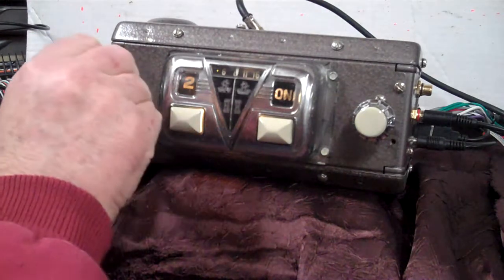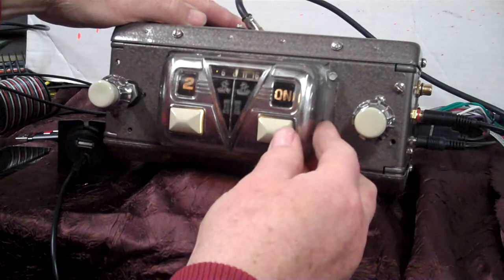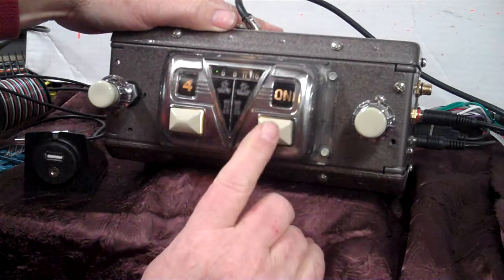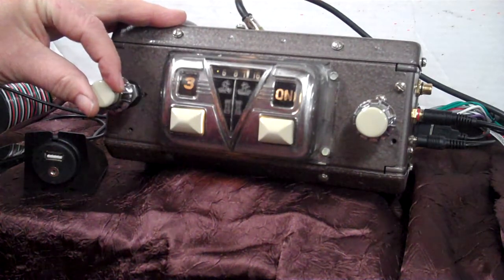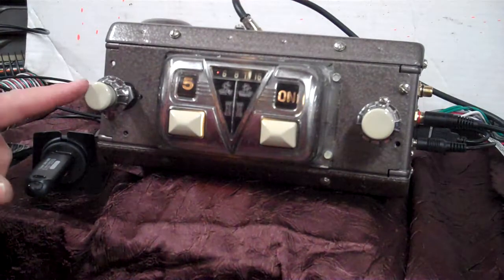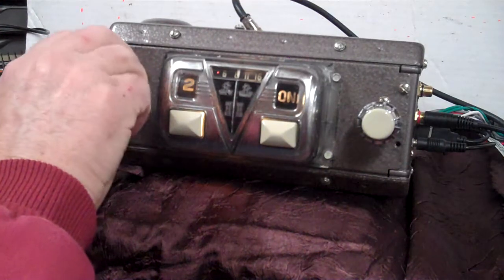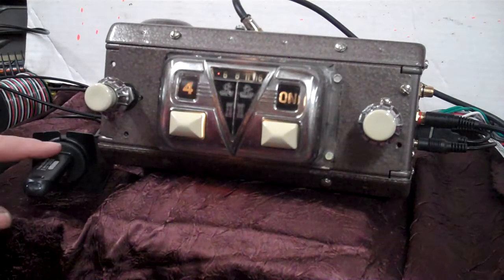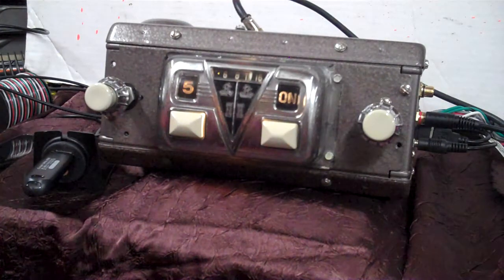1946 Original Hudson Pickup Truck AM Radio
Upgraded 1946 Hudson Pickup Truck AM radio now has AM/FM/Aux input/USB port, four channels totaling 180 watts, five pre line outputs. Custom Built By R & B Vintage Auto Radio. Get yours done to day